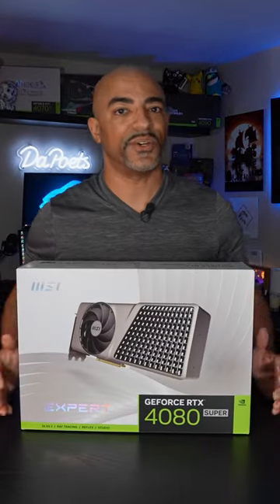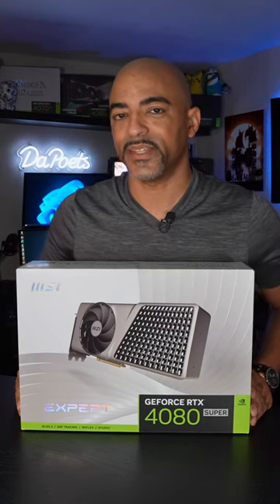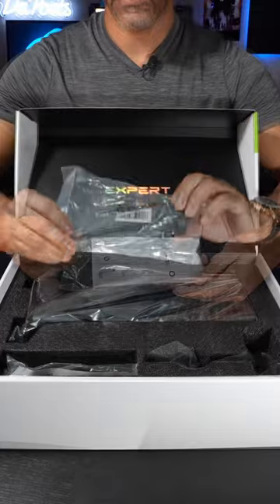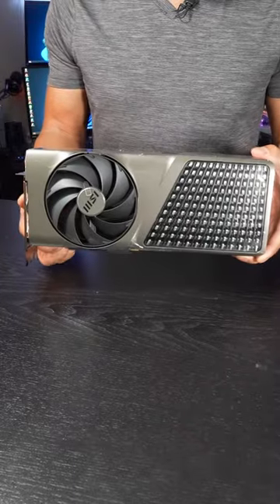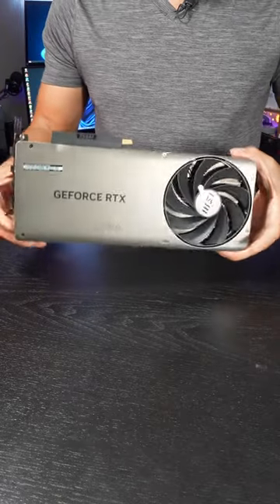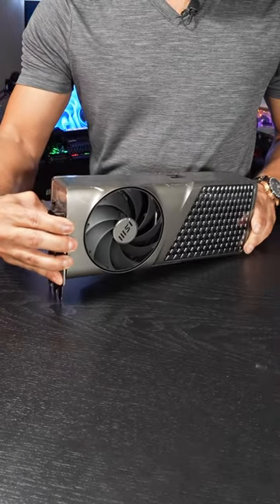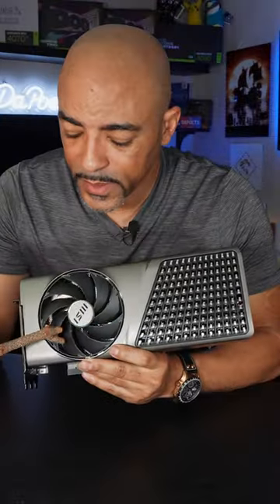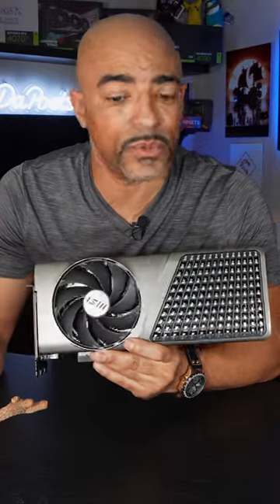MSI RTX 4080 SUPER EXPERT Edition GPU Unboxing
The MSI RTX 4080 SUPER EXPERT Edition is a stylish and powerful GPU.